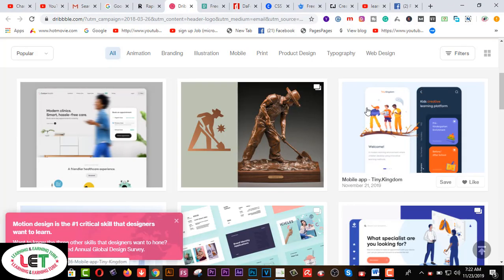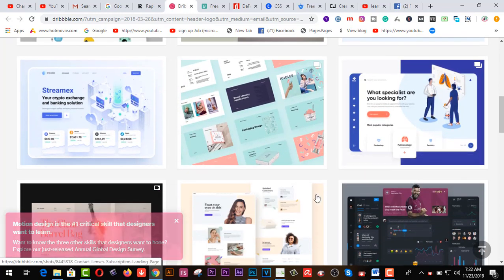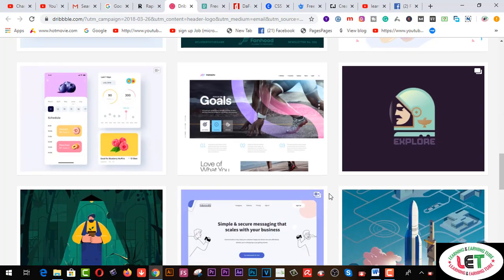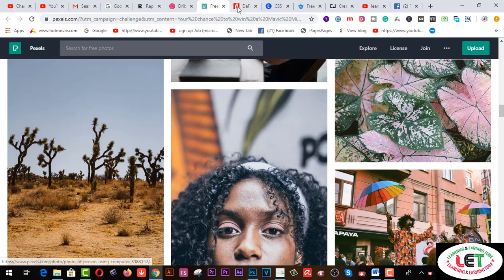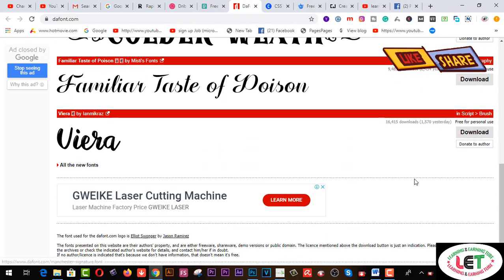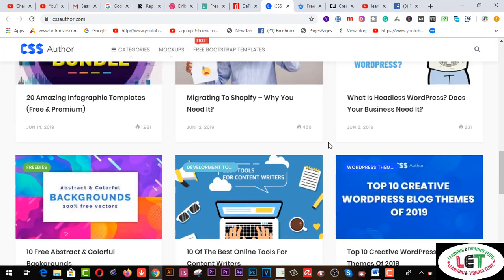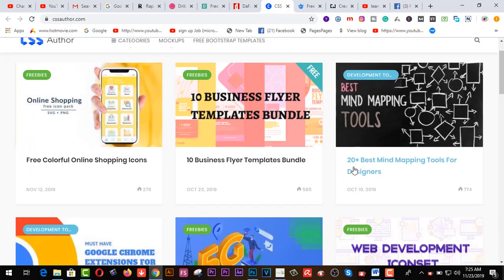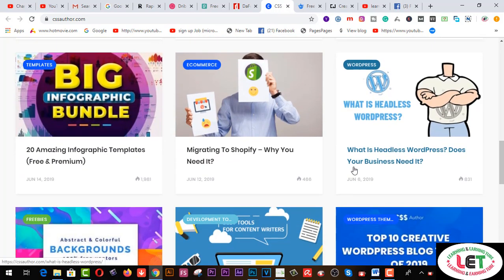Secret 5 websites for making Design Ideas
Here you will find Secret 5 websites for making Design Ideas.

2.  Facebook Group learning & earning tube
3. WEB DESIGN TUTORIAL & KNOWLEDGE:-

2.Earn more by Fiverr Gig Editing | How To Edit My Fiverr Gig Information ( update 2019)
3.Earn Daily $75 Dollars From Google Survey Full Bangla
4.singapore আইপি  নিজে  নিজেই চেক করুন - singapore visa IPA check MOM Updates 2019
5.Spin & Earn Money App Bkash App Payment | Online Income Bangla 2019
6. Earn and Hire from Bangladeshi site hirekoro.com সরাসরি ১০০% বিকাশ/ব্যাংক পেমেন্ট । *Must watch*
7. Brave browser থেকে মাসে ২২,০০০ টাকা আয় করুন, পেমেন্ট না পেলে আমি দিব
8. how to sign up on 4 Microworkers websites to earn More -2019
9. Upwork English spelling test (U.S version) answers 2019
10. Upwork English spelling test (U.K version) and Answers 2019
11. 2019 Upwork Readiness Test and Answers ( GET 5 out of 5)

12. ৯ টি সাইট থেকে ফ্রিতে সহজে লাখ টাকার আর্থিক অনুদান নিন । পেমেন্টঃ পেপাল ও ব্যাংক
৯ টি সাইট থেকে ফ্রিতে সহজে লাখ টাকার আর্থিক অনুদান নিন ।
13.9 free trusted sites for selling Logo-2019 II Amazing sites for selling logo
14. KajKey.com -থেকে-আয়-করবেন-যেভাবে II how to earn by BID on KajKey.com
15.10 best & free fundraising websites for all-2019 II fundraising websites